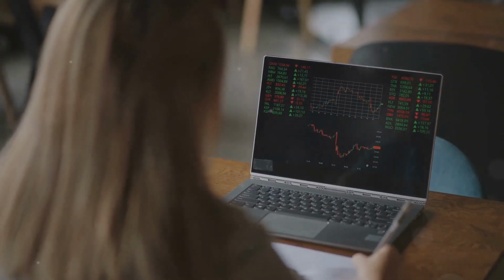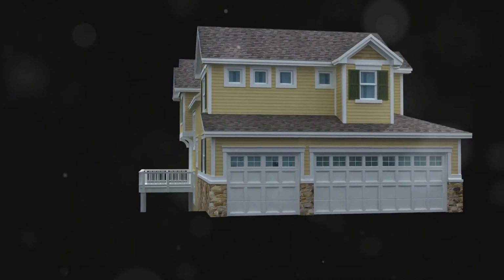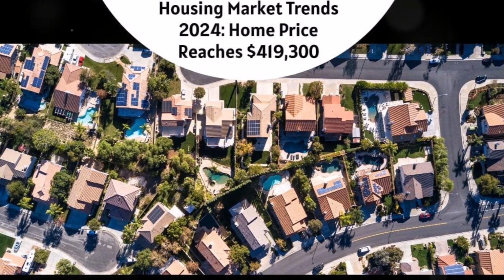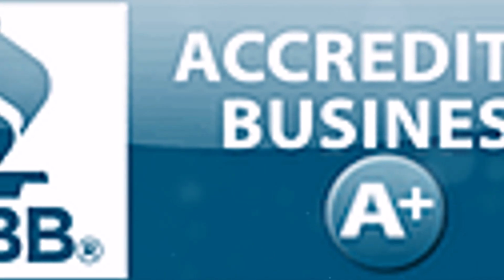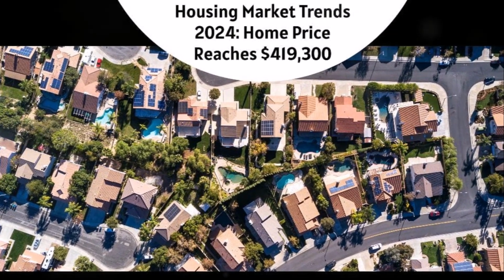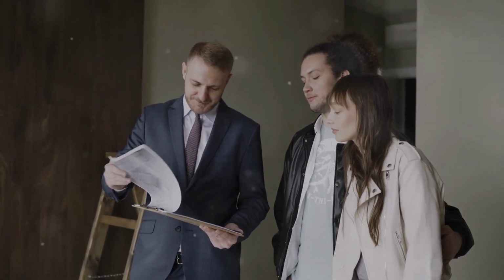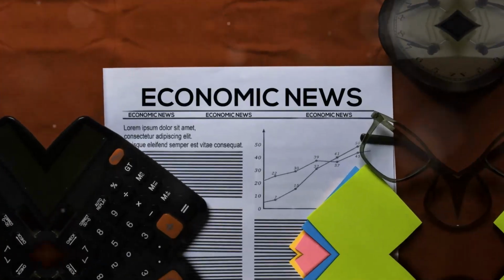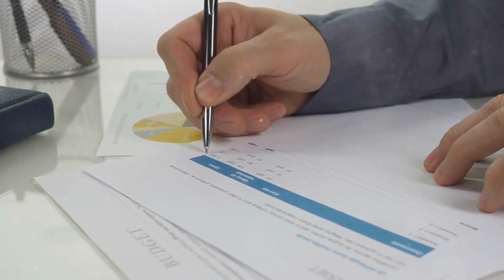"How to Evaluate a Property: Key Factors and Market Analysis"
Learn how to evaluate a property like a pro! In this video, we'll cover key factors and market analysis to help you make informed decisions in the housing market. Perfect for beginners looking to invest in real estate!

00:00 Welcome to Road to Ownership!
01:36 Why It Matters
02:37 Assessing Property Condition
03:30 Understanding Trends
04:31 Your Secret Weapon
06:22 Reading the Signs
07:25 Learning from the Past
09:40 Making Informed Decisions
10:32 Share, Like, and Subscribe!